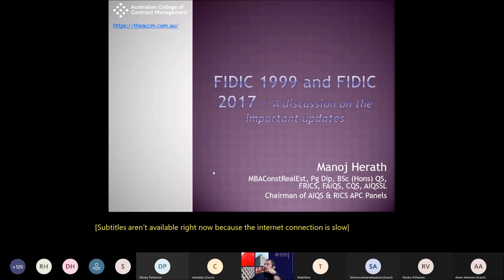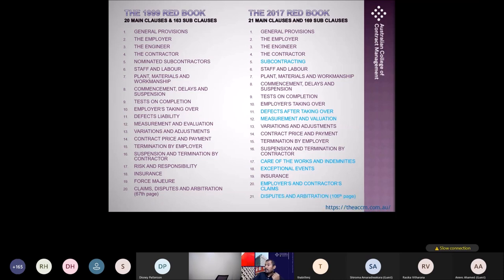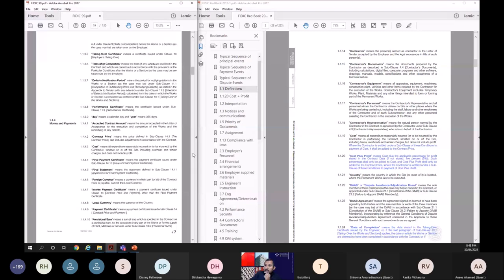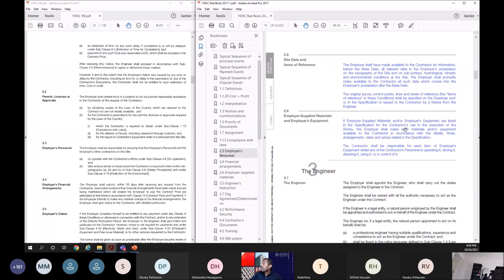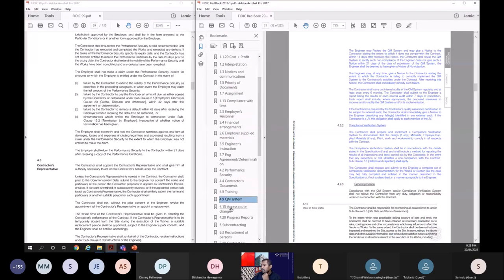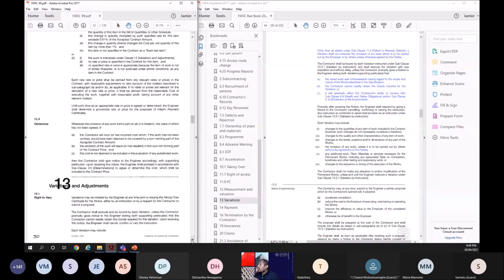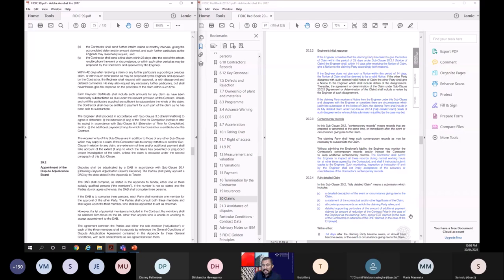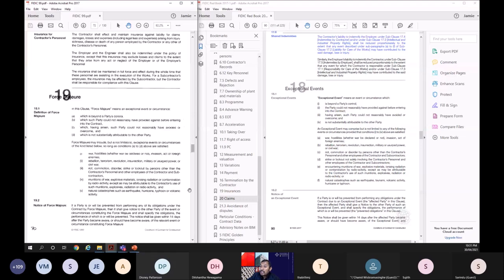An Introduction to Fidic 2017 : Evolution from FIDIC 1999 - ACCM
The webinar includes the key differences of FIDIC 1999 Red book and the FIDIC 2017 Red book. Furthermore, the impact of those changes to the Contract Administrators by adopting FIDIC 2017 suites are discussed.